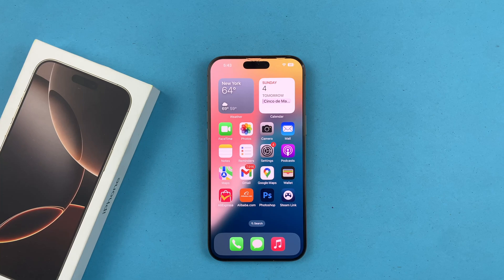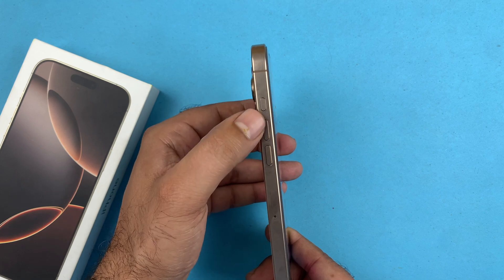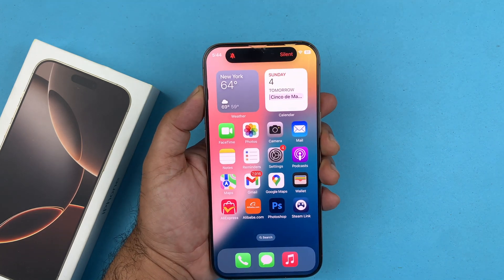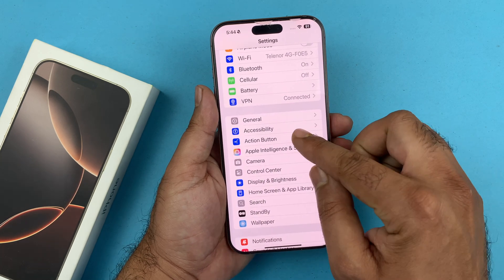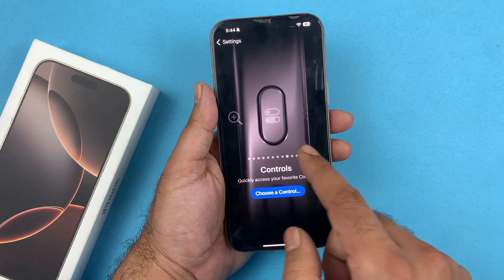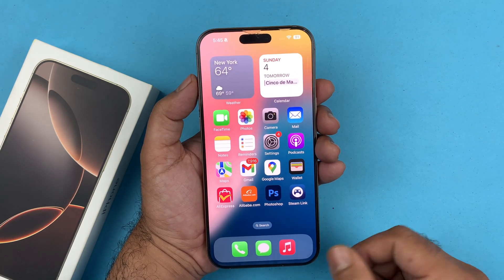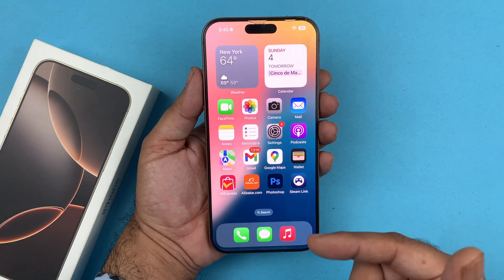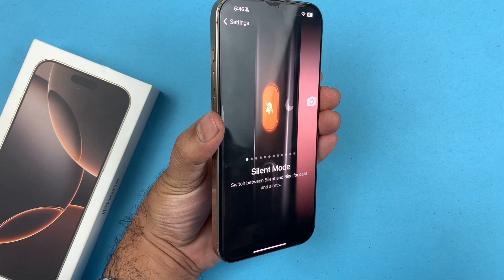iPhone 16 / 16 Pro - How To Use Action Button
Learn how to use the Action Button feature on the iPhone 16 or 16 Pro. Customize and use the Action Button to quickly access your favorite features like camera, flashlight, focus modes, voice memos, shortcuts, and more, all with just one click.

The Action Button is a programmable physical button on the side of your iPhone that provides users with quick access to various functions and apps.

▶Samsung A56 5G: Power Off, Restart & Customize Power Button - The Ultimate Guide!

How To Use Action Button On iPhone 16:
How To Use Action Button On iPhone 16 Pro:
How To Use Action Button On iPhone 16 Pro Max: